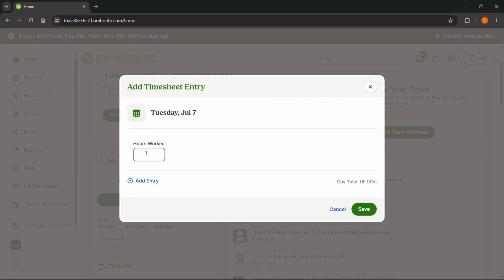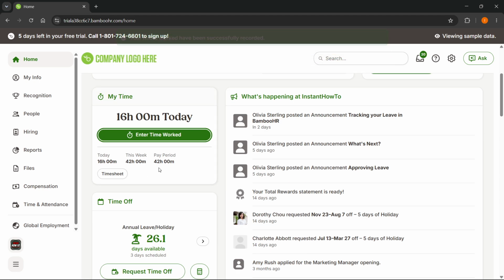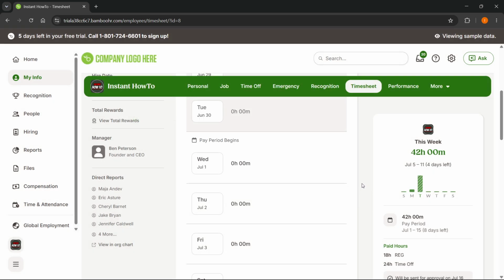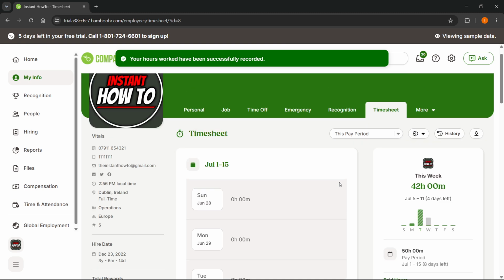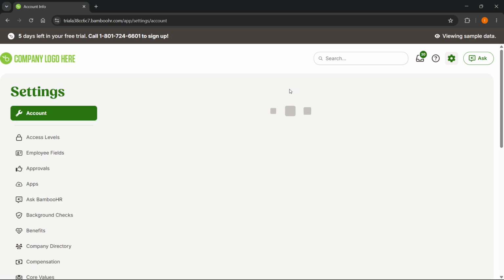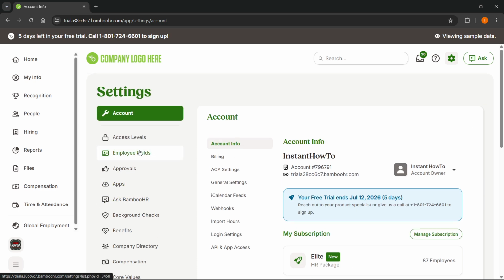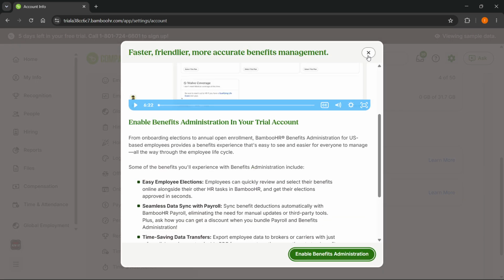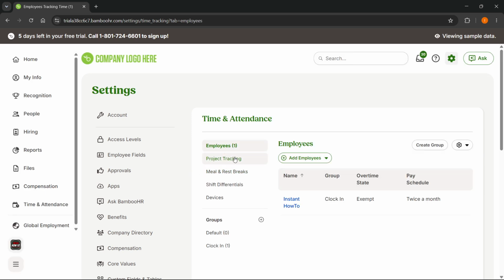How To LOG HOURS In BambooHR (QUICK & EASY) 2026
In this video, I'll show you how to log hours in bamboohr. This is a full guide on how to efficiently track and record your work hours using bamboohr in 2026. In case you've been trying to manage your time entries in bamboohr, this is the video you need to see!